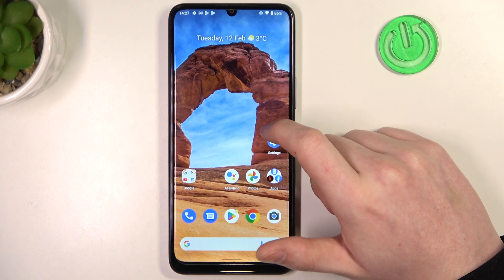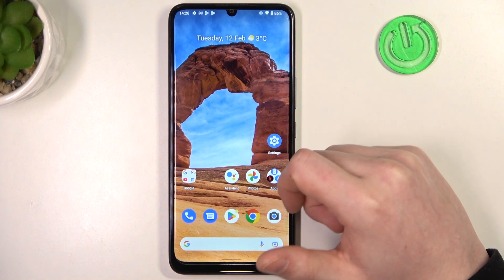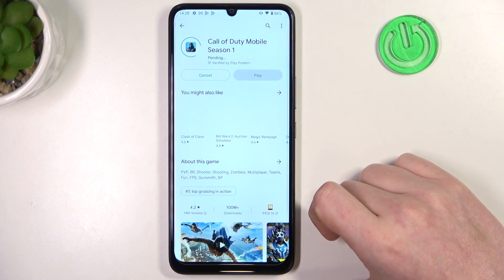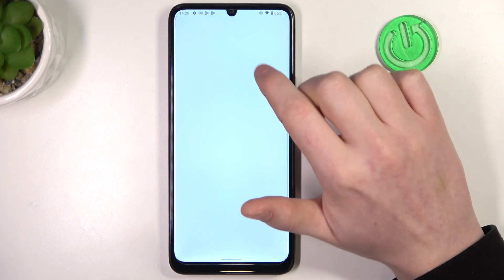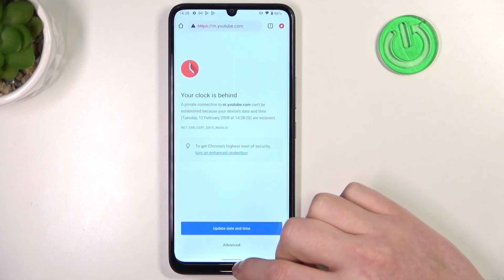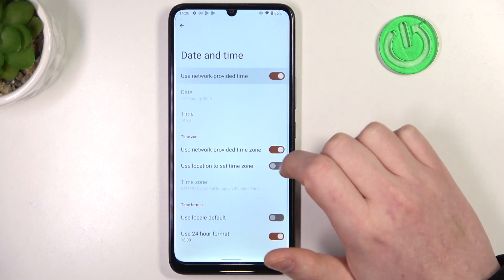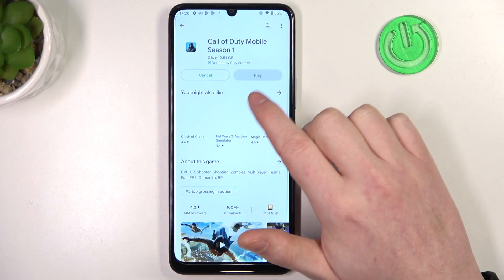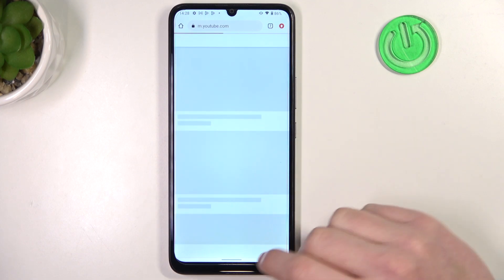How To Fix Nokia C31 Internet Browsing Errors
If you have problems with internet browsing on Nokia C31, this instructional video provides a step-by-step guide on how to easily complete this task at hand. For more helpful guides on a variety of devices, including smartphones, smartwatches, headphones, routers, and smart TVs, please visit our YouTube channel, HardReset.Info. If you encounter any issues with your device, we likely have a solution for you. We would greatly appreciate it if you could give this video a thumbs up, leave a comment, and subscribe to our channel to support our efforts in creating future guides for you. Thank you for your support and cheers to your success!

Google play store on Nokia C31 is not working ?
How to fix Nokia C31 Internet problems ?
I can't open any website on Nokia C31 ?
How to repair internet problems on Nokia C31 ?